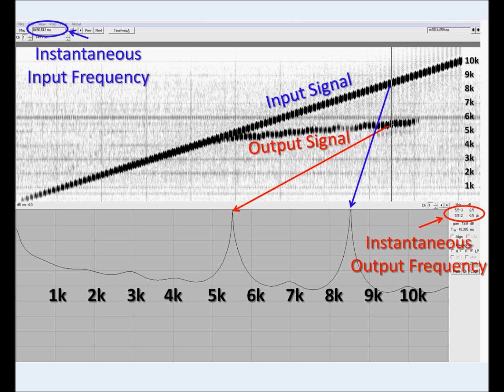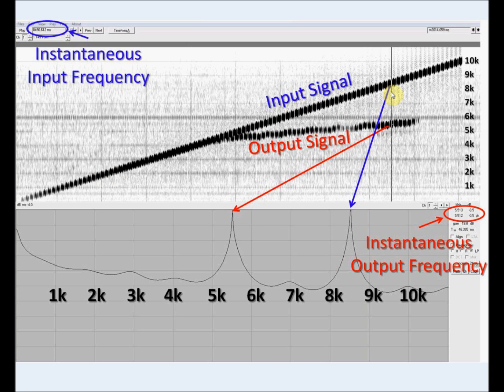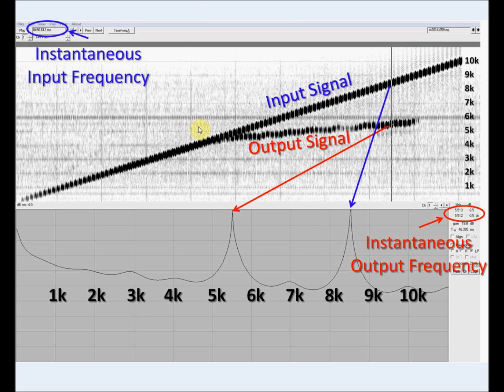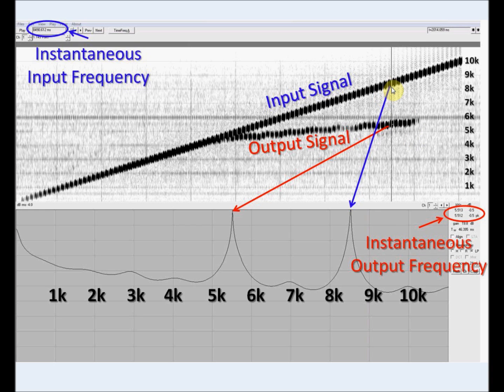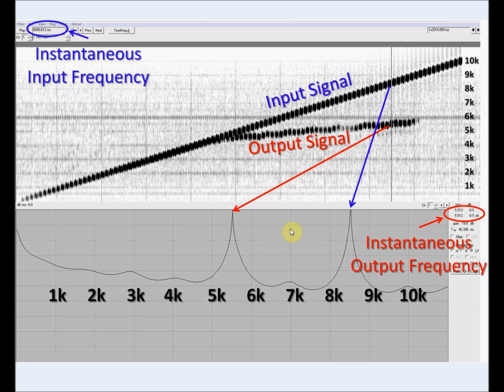Frequency Shift Test- Using TF32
Novel Way to Verify Frequency Shifting in Hearing Aids